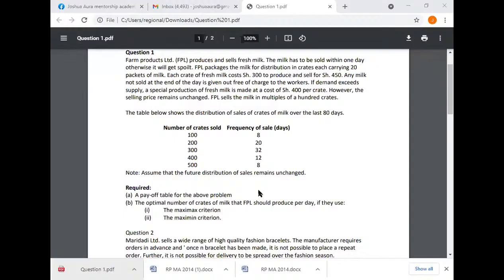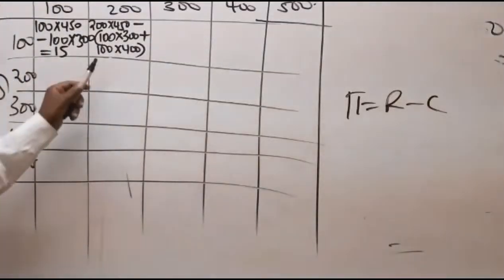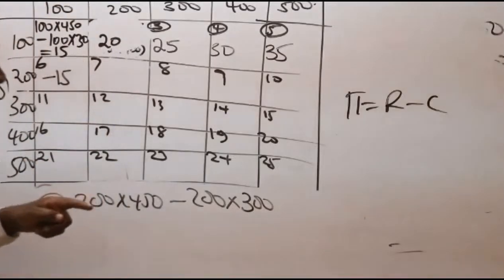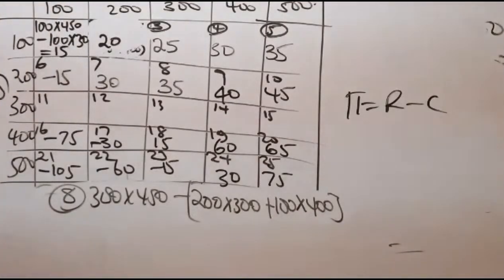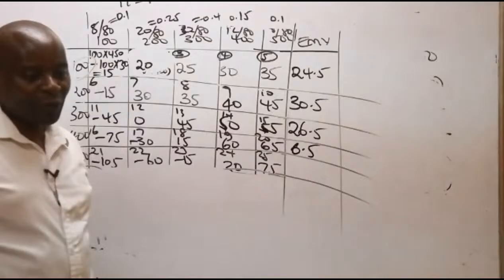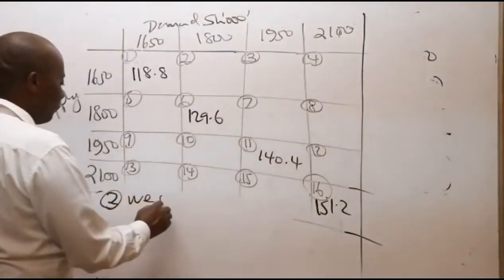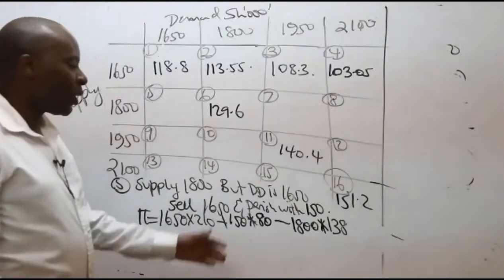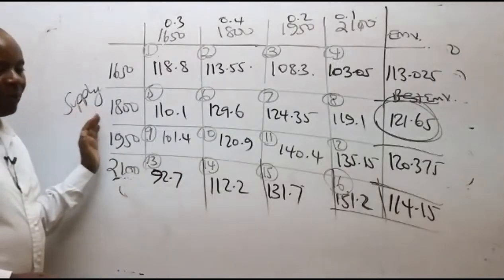QA-PAYOFF TABLES-CPA KENYA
𝐖𝐞 𝐚𝐥𝐬𝐨 𝐩𝐫𝐨𝐯𝐢𝐝𝐞:
✅ Comprehensive Study Texts
✅ Revision Kits
✅ Delivery available countrywide
No matter where you are, RCM Online College is ready to support your success.